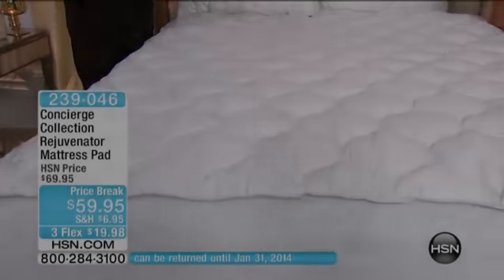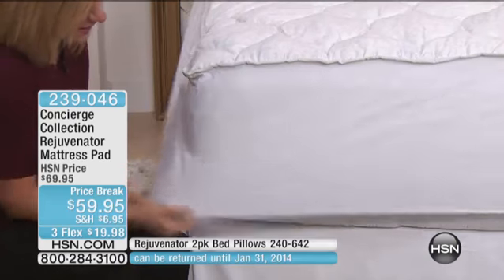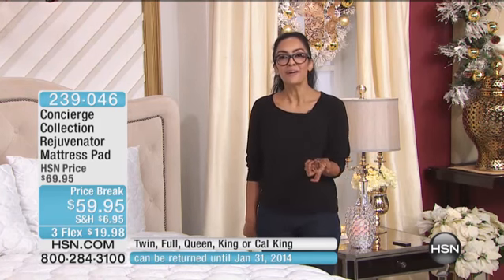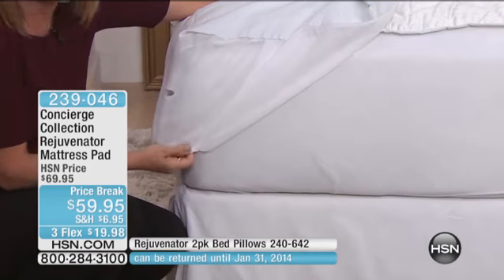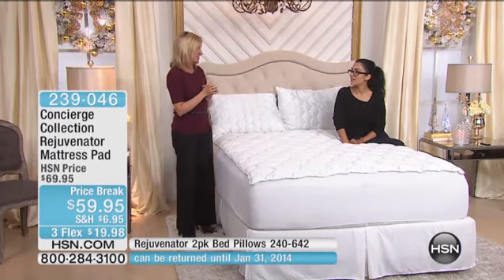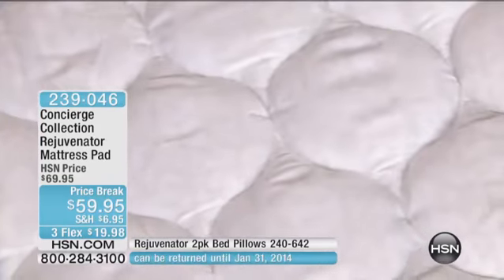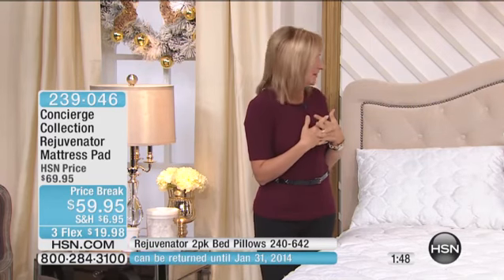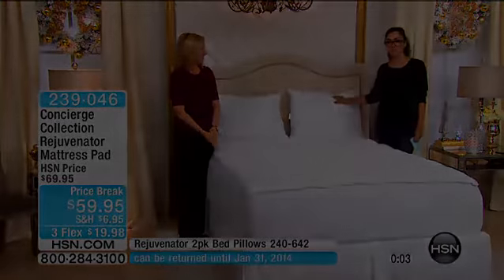Concierge Collection Rejuvenator Mattress Pad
A good night's sleep is the best gift you can give to yourself or to someone you love. Why not refresh your bed and your sleep with this mattress pad?...